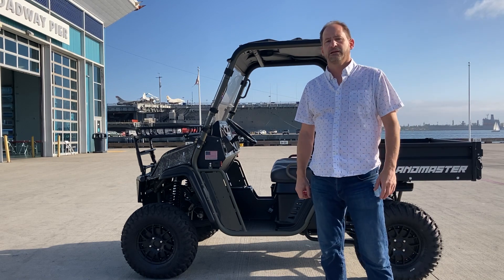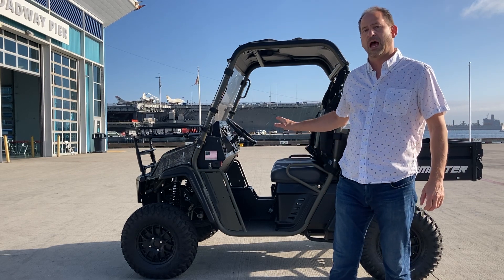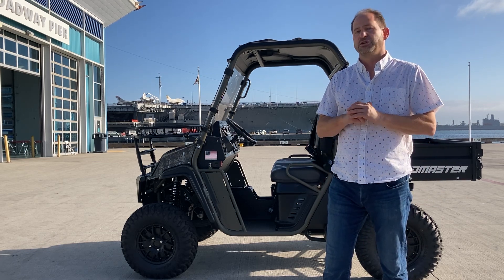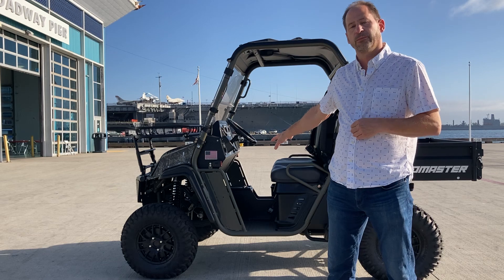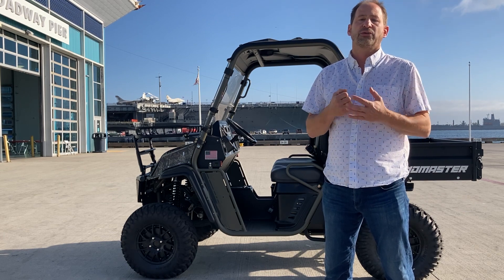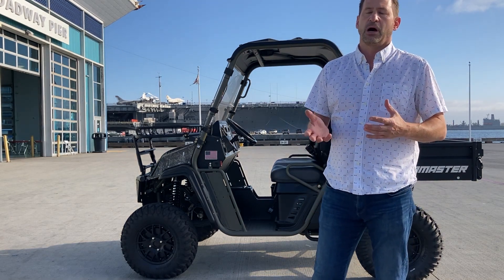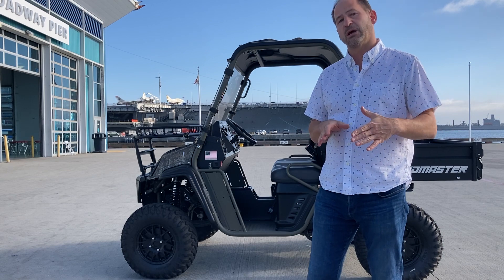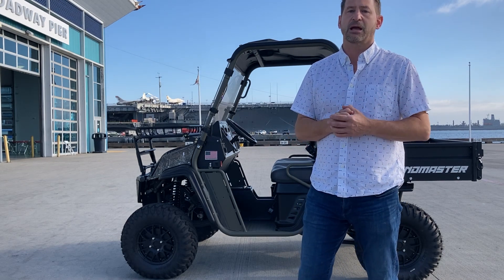Christini Hybrid UTV - Electric UTV - 4 Independent Hub Motors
Christini EV introduces our Hybrid Electric technology on the Landmaster platform. Our Hybrid technology uses 4 independent hub motors and controllers to provide over 20,000 watts of power with near silent operation without any drivetrain parts. The 13.5 kwh battery coupled with the Hybrid Genset gives the machine over 150 miles of range with optional offboard 11-V AC power up to 10,000 watts so you can power equipment or your campsite while off the grid. @CHRISTINIAWD

Hybrid Electric UTV
4 Independent Hub Motors
150 mile range
Rechargeable in the Field
10,000 W of offboard power for off grid operation